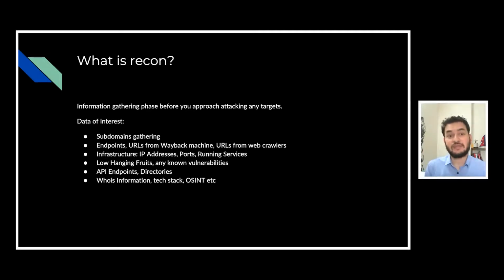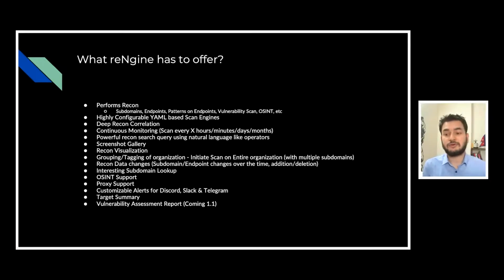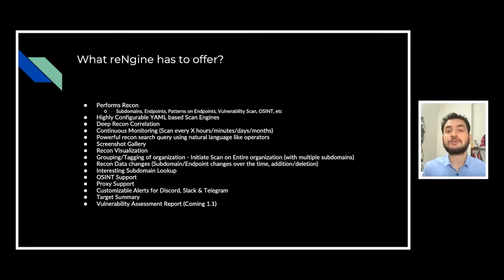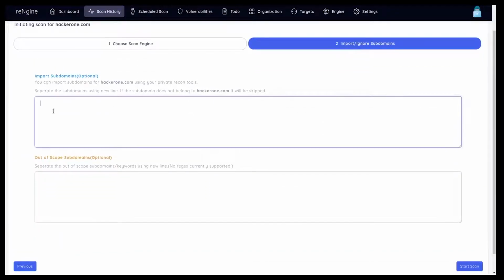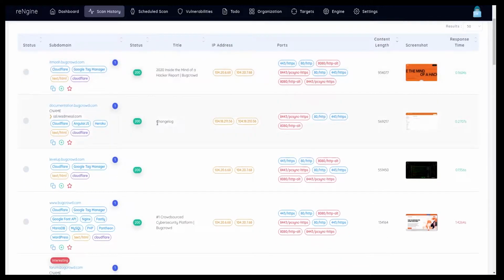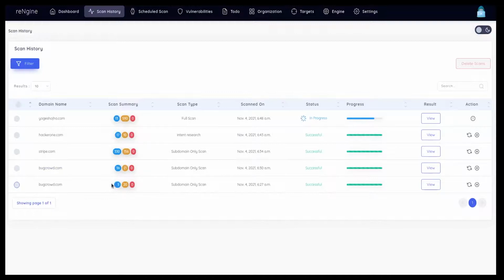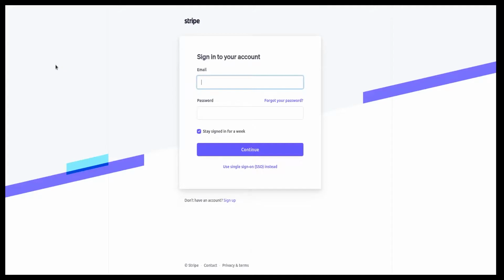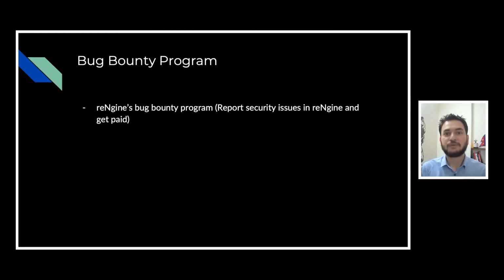Tool Demo : reNgine: An automated reconnaissance framework, how and why!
reNgine is an automated reconnaissance framework for web applicatioons with a focus on highly configurable streamlined recon process via Engines, recon data correlation and organization, continuous monitoring, backed by a database, and simple yet intuitive user interface. reNgine makes it easy for penetration testers to gather reconnaissance with minimal configuration and with the help of reNgine's correlation, it just makes recon effortless. This tool demonstration will give an in-depth view of reNgine, how individuals and companies can use reNgine for continuous monitoring of their assets. This demonstration will be a complete guide on using reNgine right from installation to tips and tricks of reNgine